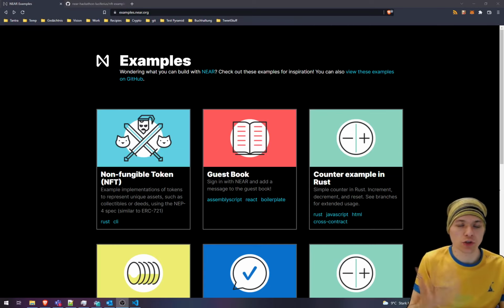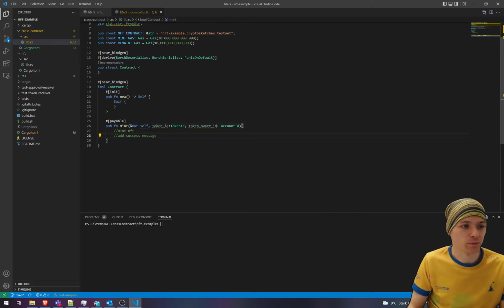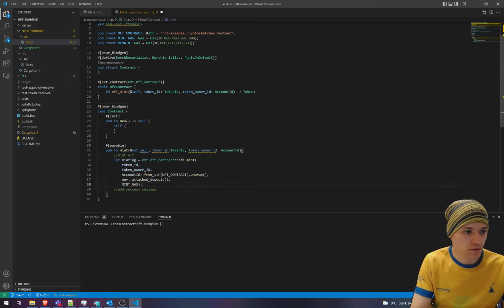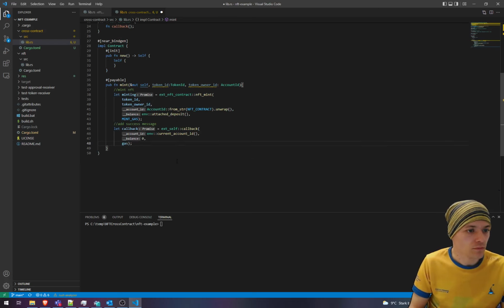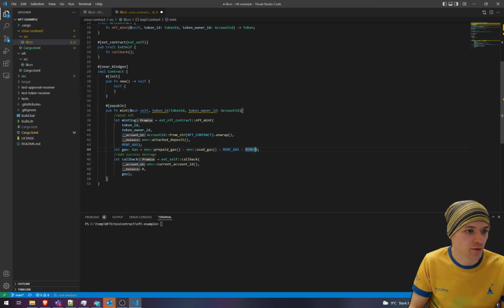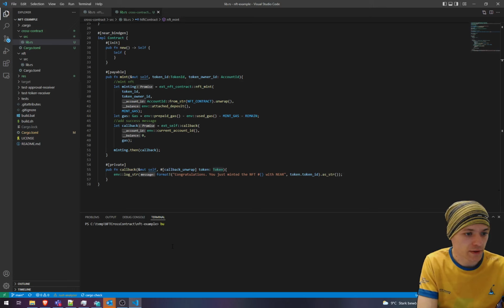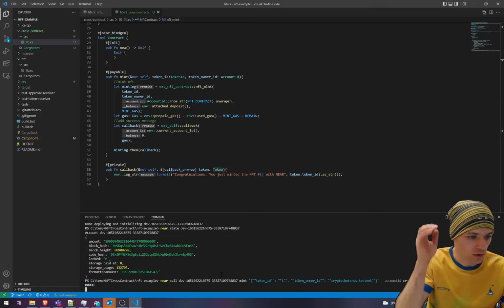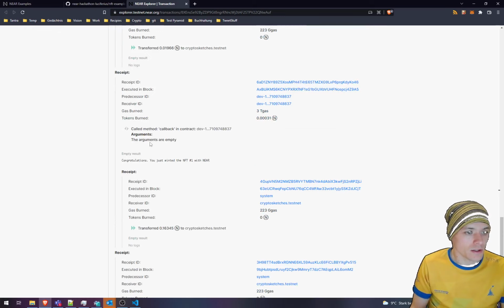NEAR Rust SDK - How to Make Cross-Contract Calls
In this video I describe cross-contract calls in the NEAR blockchain using the Rust SDK. Especially I go into calculating the gas cost for callbacks and chaining cross-contracts calls.

This video is part of the Near Spring Hackathon.

Chapters:
00:00 Use Case Description
01:06 Minting Cross-Contract Call
02:30 Cross-Contract Callback to Original Contract
03:08 Calculating Gas For Callback
03:59 Chaining The Cross-Contract Calls
04:48 Build & Deploy
05:35 Call The Main Function Using Near CLI
06:15 Explore Transaction In Explorer